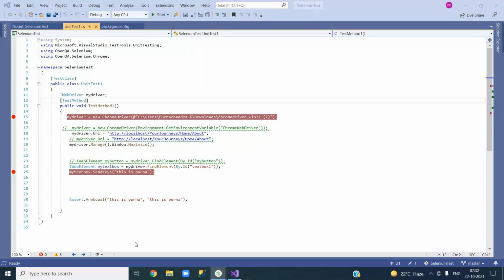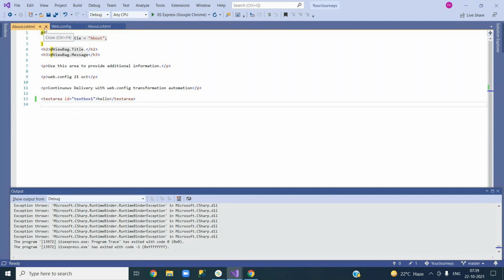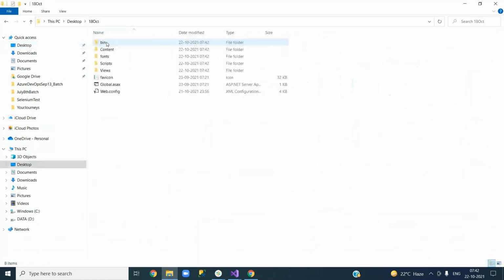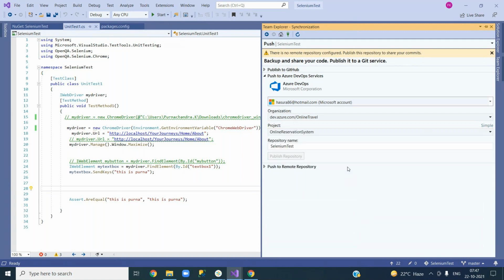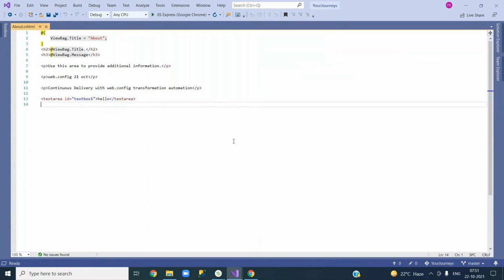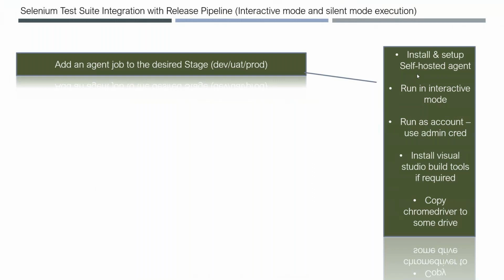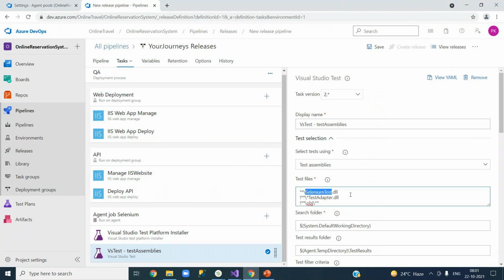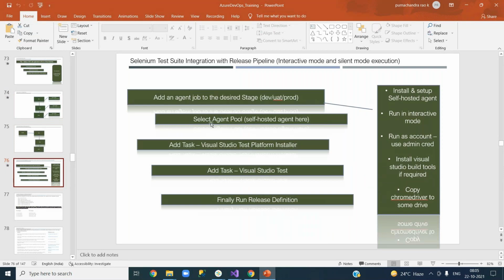30 Azure Release Pipeline - Selenium integration using Test Tasks, Chrome Driver, Self-hosted Agents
In this Azure Release pipeline for Continuous Deployment session, you will learn how to configure build agents to run selenium test suite that you developed in the previous session. A DevOps engineer is required to integrate selenium automated functional test case suite with the CD pipleine. It is a combination of various release pipeline test suite Tasks and configuration of release agents. It will help DevOps engineer to better configure the automated functional test integration with the Continuous Deliver Pipeline in Azure DevOps.

Topics that are covered in this session are;
1) Installation of self-hosted agents in interactive mode to run selenium test cases in interactive mode
2) Using the tasks like Visual Studio Test Platform Installer for configuring selenium test case suite
3) Setup of Chrome Driver

Full Course Content:

1. Introduction of Azure Cloud
2. Azure DevOps Building blocks
2.1. Azure Boards
2.2. Azure Repos
2.3. Azure Pipelines
2.4. Azure Artifacts
2.5. Azure Test Plans
3. Source Control Management (SCM) /Version Control System
3.1. Comparison of SCM available in market
3.2. Version controlling mechanism using Azure Repos
3.3. Branching & merging strategy
3.3.1. Various branching & merging strategies and their scenarios
3.4. Best Practices
4. Continuous Integration (CI)
4.1. Continuous Integration using Azure Pipelines
4.1.1. Pipeline creation
4.1.2.  Environments
4.1.3. Tasks
4.1.4. Workflows
4.1.5. Code Coverage Techniques
4.1.6. Code Quality Gates
4.1.7. SonarQube Integration with Build Pipeline
4.1.8. Gated Builds
4.2.  Best Practices
5. Continuous Deployment (CD)
5.1. Deployment/Release Pipelines using Azure Pipelines
5.2. Automation of Application Configuration (web.config, app.config etc) / web.config transformation
5.3. Automated Release workflows for Deployments
5.4. Gated Deployments
5.5. Integration with Artifact management
5.6. Automated Roll-back mechansims
5.7. One-click deployments
5.8. Best Practices
5.9. Deployment concepts (Blue-green / canary deployments)
6. Continuous Testing
6.1. Introduction to Automated test suites
6.2. Sample automation tests with Selenium
6.3. Integration of automation test suite with CD pipeline
6.4. Best Practices
7. Artifactory Management
7.1. Dependency Management using Azure Artifacts
7.2. Deployments with Azure Artifacts
7.3. Best Practices
8. Fundamentals Infrastructure As A Code (IaaC)
8.1. Introduction to Infra As A Code
8.2. Comparison of various IaaC tools (Terraform, ARM, Ansible etc)
8.3. Introduction to Azure Resource Manager (ARM) Templates
8.4. Introduction to Provisioning Infrastructure Components (Virtual Machines, Storage, Network, Azure PaaS & SaaS services) using ARM templates
8.5. Introduction to IaaC with Azure Pipelines
8.6. Best Practices

9. Notifications & alerts
9.1. Introduction feedback amplification
9.2. Introduction to feedback amplification tools & techniques
9.3. Usage of Tools like Azure Log Analytics & Kibana
9.4. Log Management & Monitoring activities
9.5. Best Practices
10. Release Management
10.1. Release Automation using Azure Release Pipelines
10.2. Fundamentals of Kanban, SCRUM boards in Azure DevOps
10.3. DevOps tool-chain integration for traceability
11. Fundamentals of Dockers & Kubernetes
11.1. Fundamentals of Dockers & Azure Kubernetes Service (AKS)
11.2. Sample API deployment to AKS
11.3. DevSecOps

12. Powershell
12.1. Introduction to Powershell
12.2. Windows Powershell IDE / ISE
12.3. Variables
12.4. Loops & Conditions
12.5. Powershell built-in modules
12.6. Work with Azure Cloud Services
12.7. Integration of Powershell scripts with Continuous Deployment Pipeline